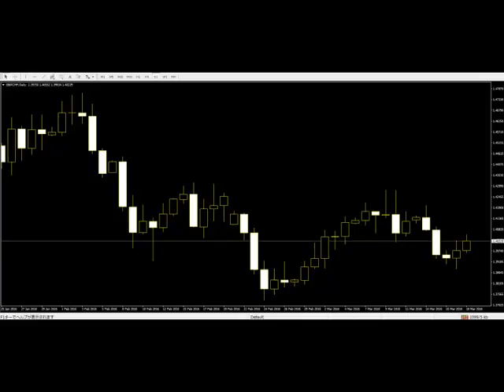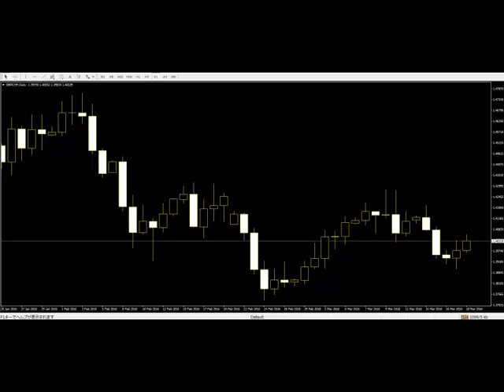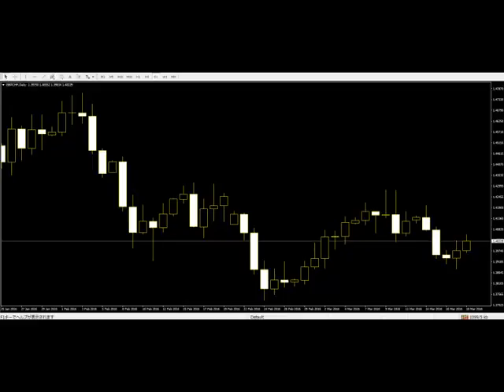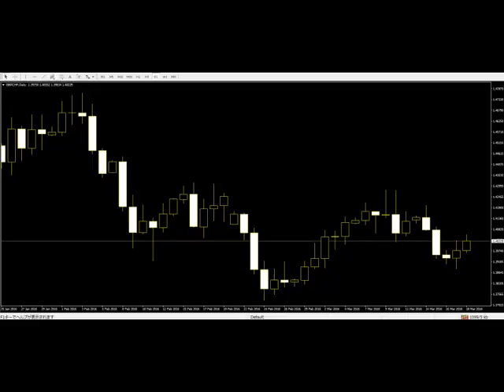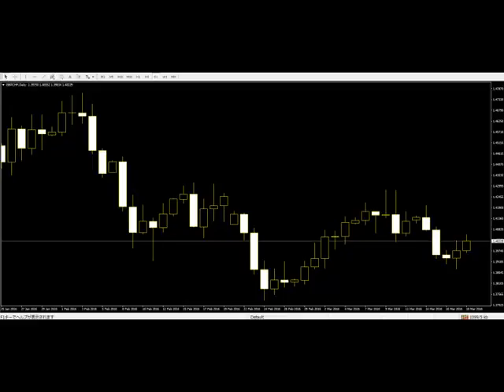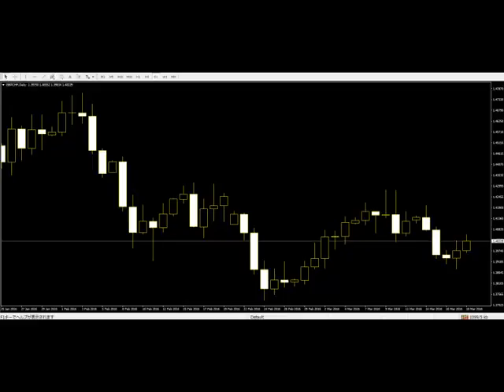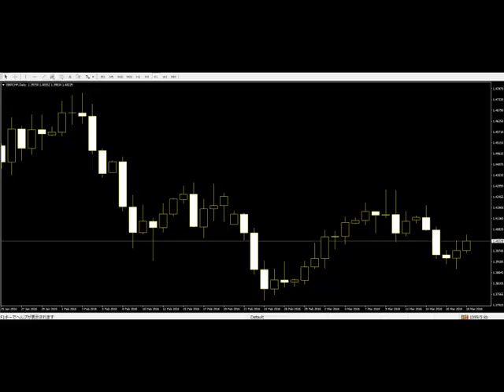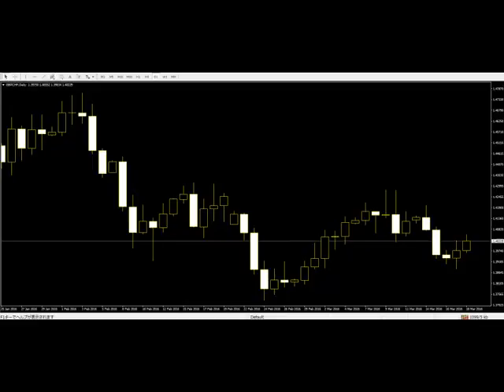Some price action tips for a better swing traders Analyze swing points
Ultimately, analyzing price action tells you who is in control of a stock.